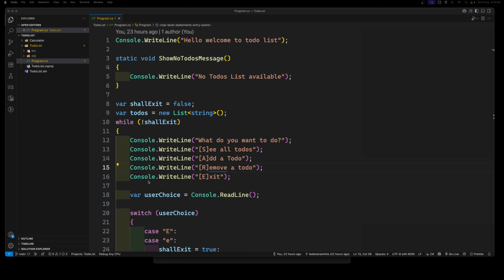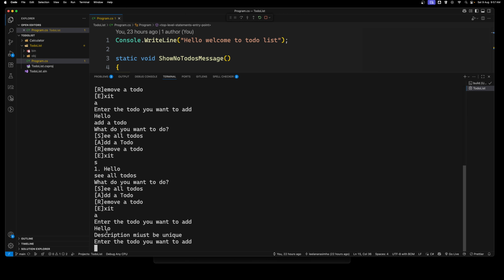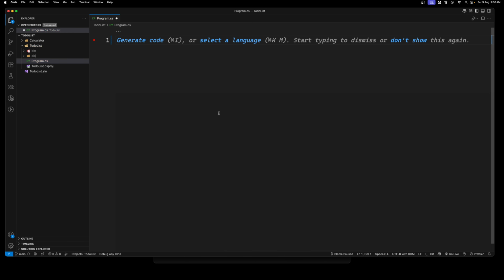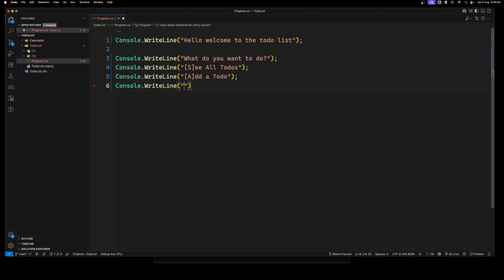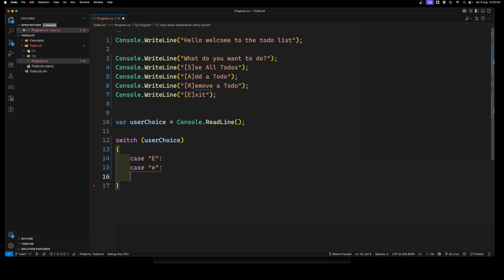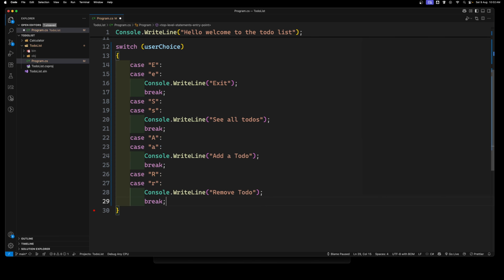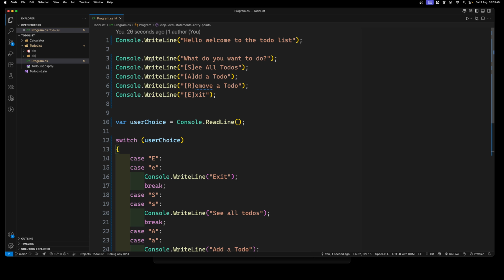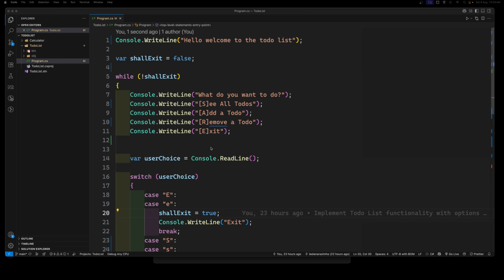4. C# Console To-Do List App Tutorial for Beginners | Loops, Switch & User Input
Learn how to build a simple To-Do List app in C# using the console! 🚀
In this beginner-friendly tutorial, we’ll cover:
✔ Printing messages with Console.WriteLine
✔ Reading user input with Console.ReadLine
✔ Using loops to keep the program running
✔ Handling menu options with switch statements

This project is perfect for C# beginners who want to practice logic building and understand the basics of console applications.

📌 What You’ll Learn:

How to display menus in C#

How to read user input

How to handle different user choices

How to loop until the user exits